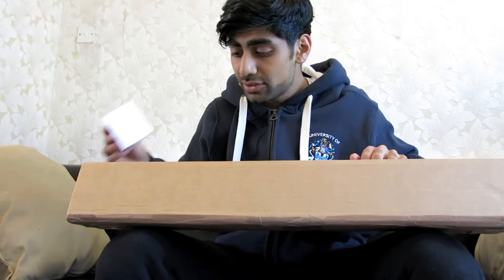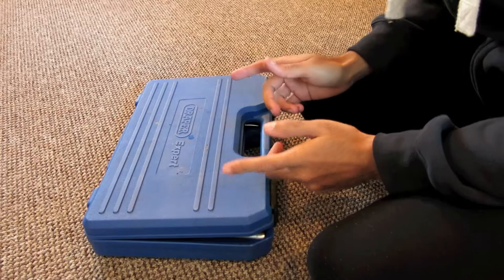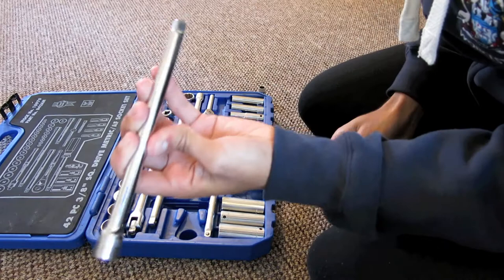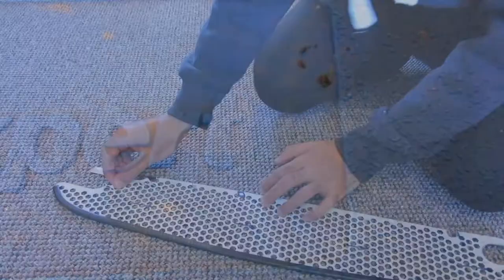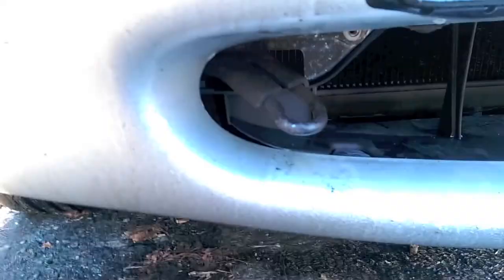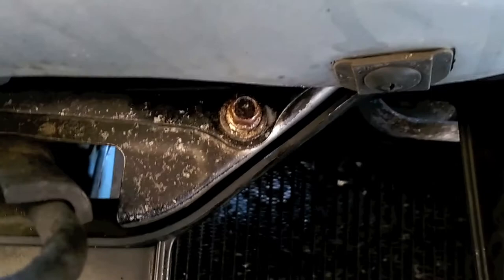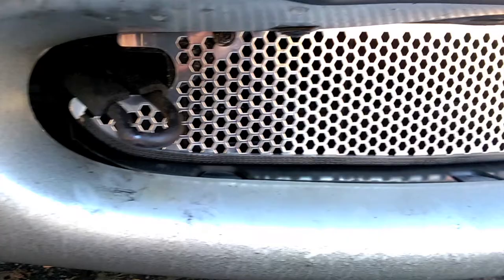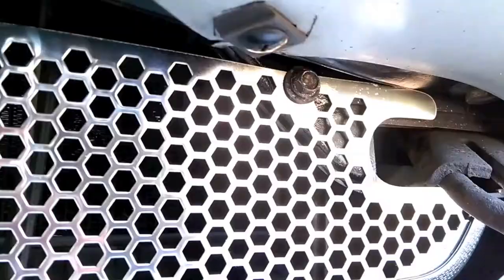How To Fit A Mazda MX-5 Grille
This is a short video I shot a few months back going through the steps of fitting an IL Motorsports grille on your MK2 Mazda MX-5. The method will be exactly the same for the Mk1 and 2.5 aswell. There are usually two bolts located at the top corners of the intake mouth which need to be undone. These maybe a little rusted if your car has seen some harsh winter conditions or many miles. Penetrating fluid and lubrication will help loosen these if necessary and prevent these bolts from becoming seized again.